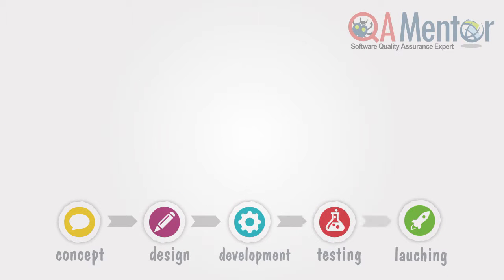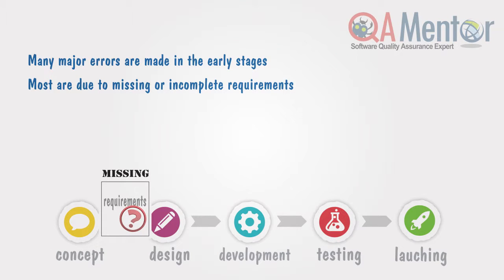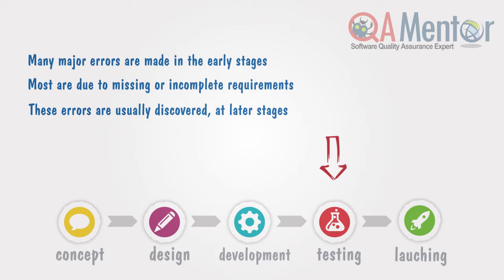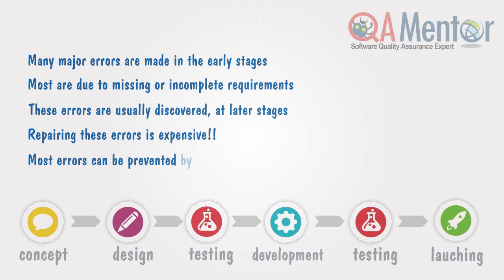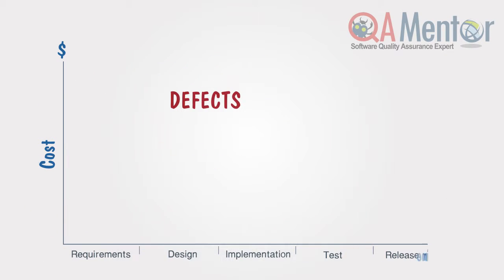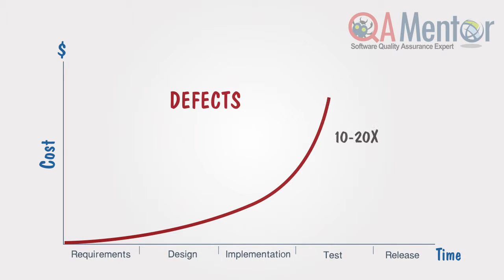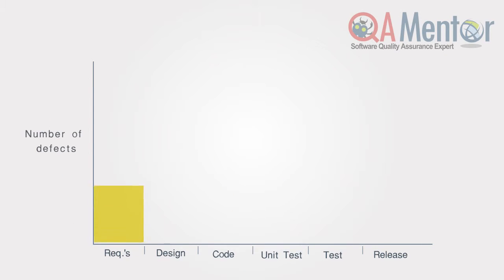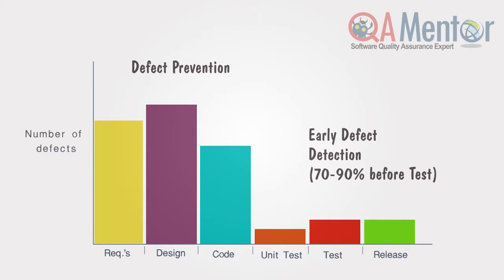Static tetting lesson (example)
The example of created Static Testing course. Total number of lessons 22.